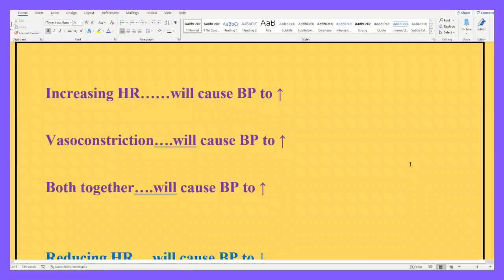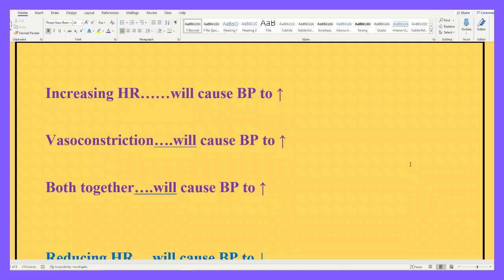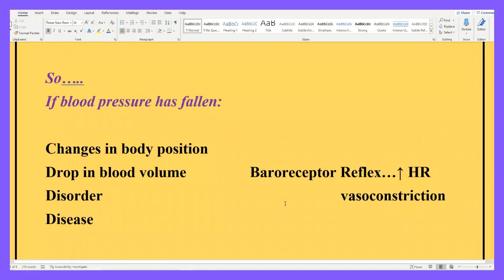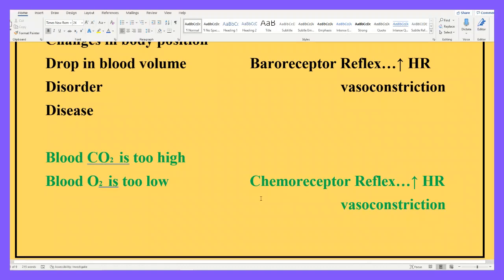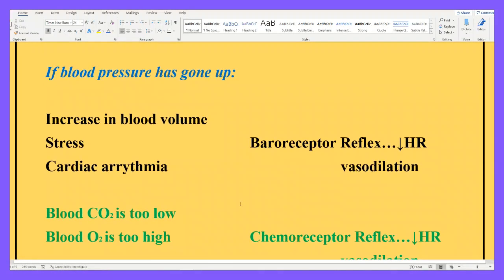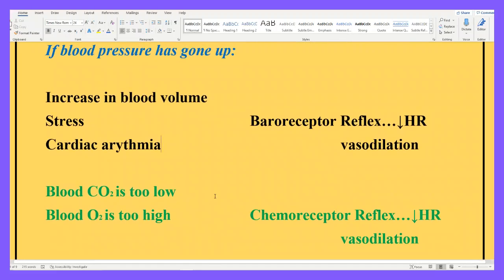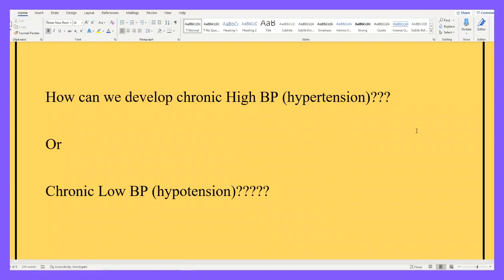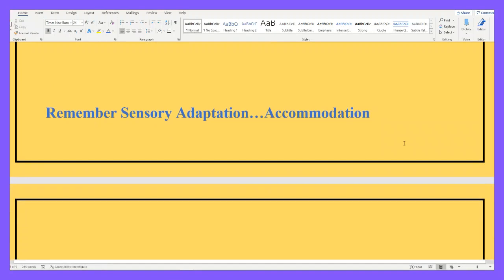Little Lecture for 2nd Semester A&P: Blood Pressure Demo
This video attempts to explain the control and regulation of human blood pressure using heart rate, vessel size and blood volume.  It will take you through some of the common reflexes that work to increase and decrease blood pressure.